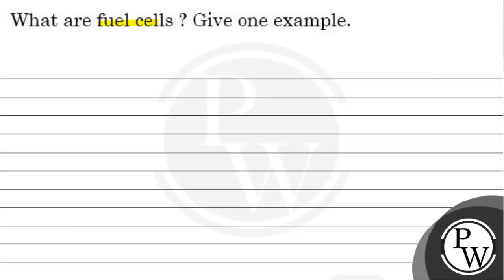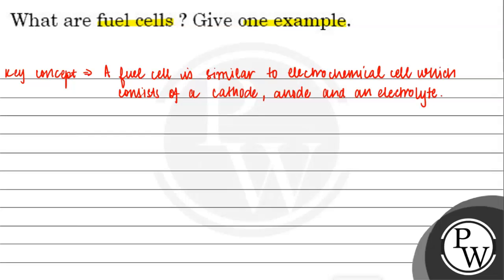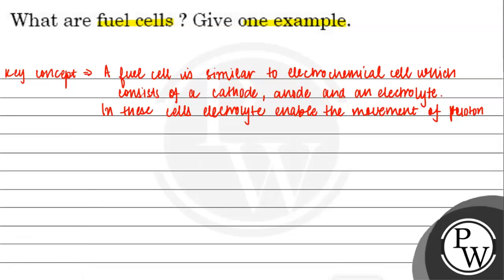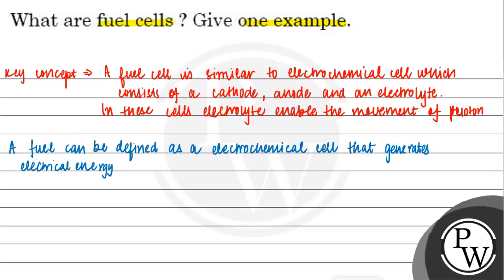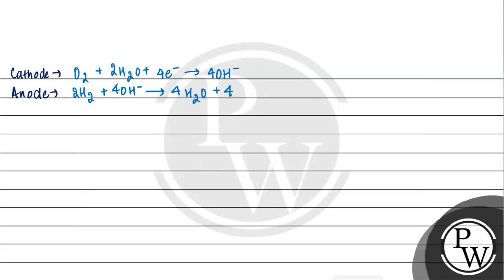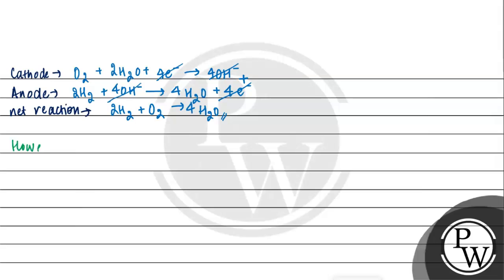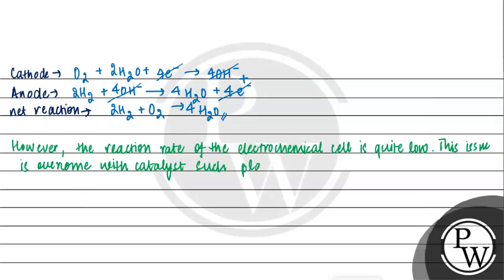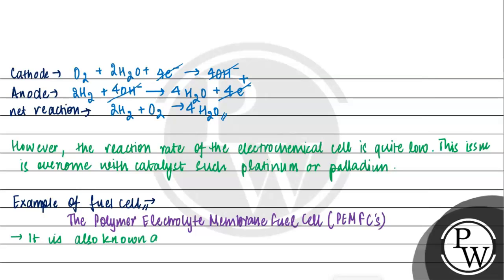What are fuel cells? Give one example